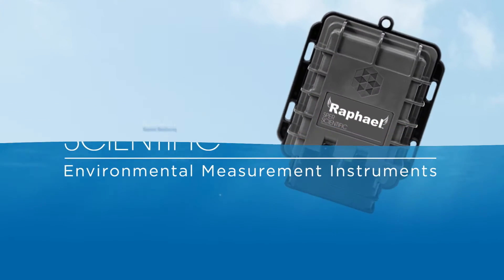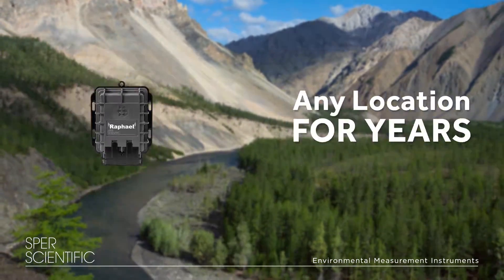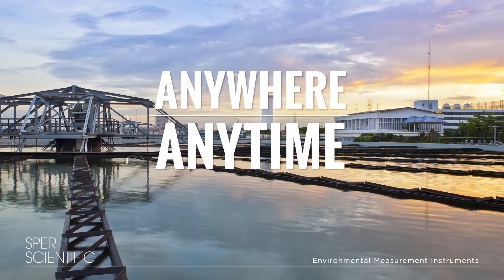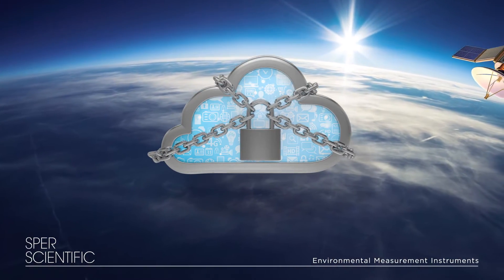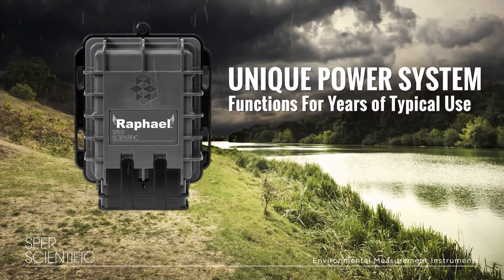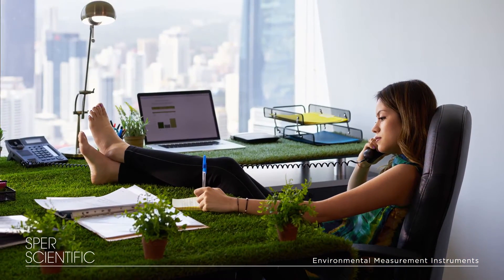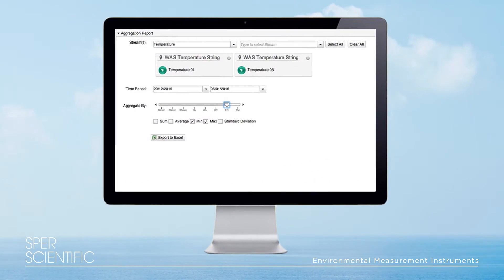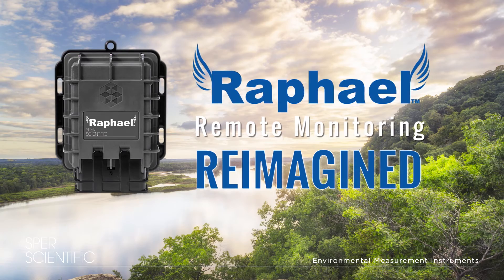Introducing Raphael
Raphael is a plug and play, SECURE, remote monitoring solution that allows you to easily view, graph and analyze your data from any location for years.
Whether your industry is…Agriculture, Oil & Gas, Aquaculture, Water Quality, Environmental or Industrial… Raphael will monitor and measure all your important readings, anywhere, anytime.
Instead of sending technicians into the field, which can be costly and inefficient to periodically test and record data, Raphael streams the field information to you, in real time, to our SECURE cloud server, via our encrypted global GSM network.
Raphael is designed to last, with a rugged, waterproof case, and special military grade batteries.  Even under harshest conditions, Raphael’s unique power system will function for years of typical use.
Raphael’s best in class smart sensors and probes allow you to measure any data. with to our cloud-based platform you are able to see the GPS location of the readings and detect problems as they happen, from the comfort of your office.  Create your own reports with Excel, or use our pre-set reports. Send real time alerts via text and/or email to specific groups of people.
Save time, save money, get accurate real time readings to your team, anytime, anywhere.  All on a secure cloud based server engineered to military standards.
Raphael-Remote Monitoring . . . Reimagined.